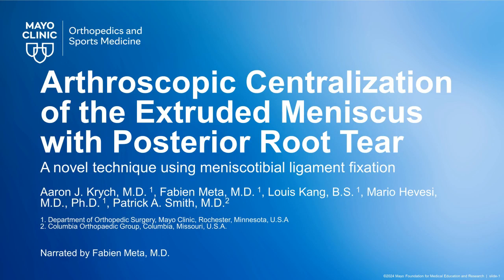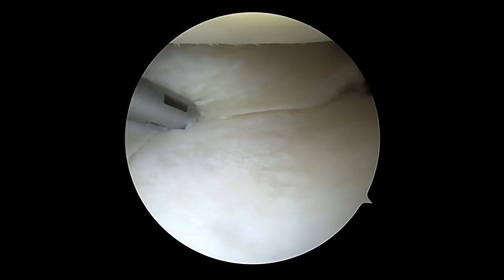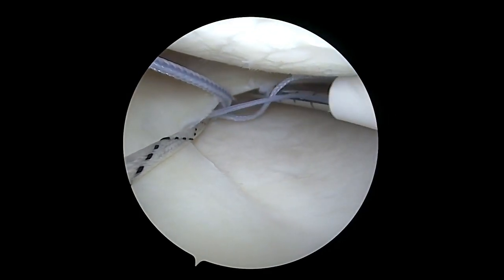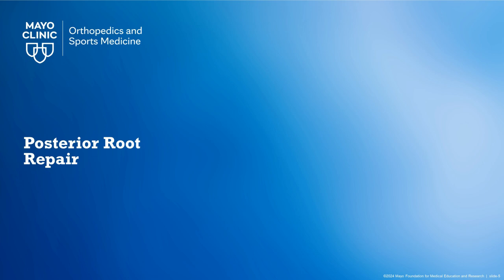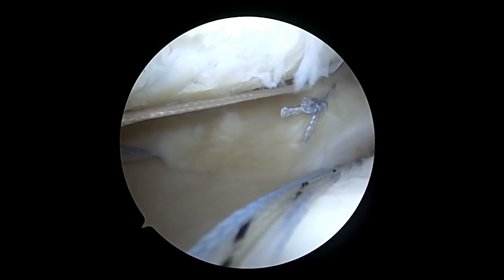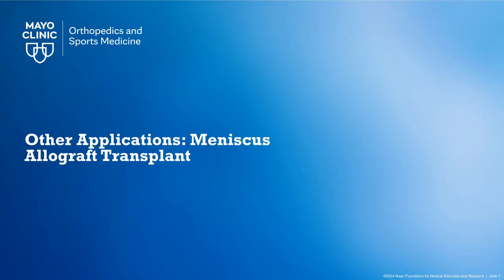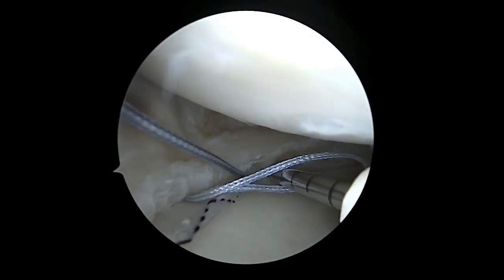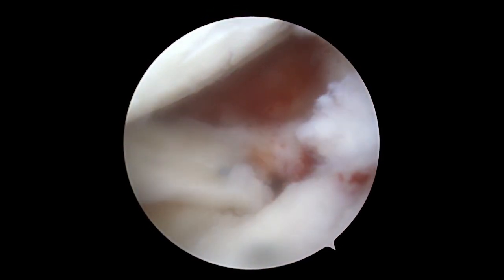Arthroscopic Centralization of the Extruded Meniscus With Posterior Root Tear